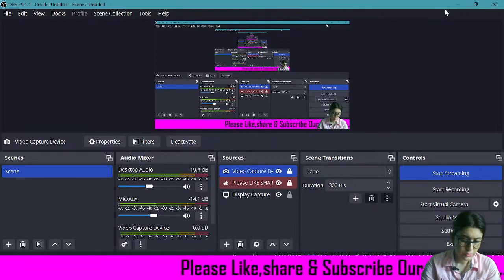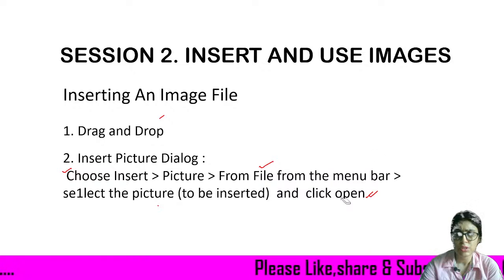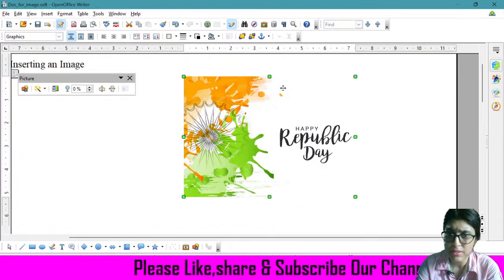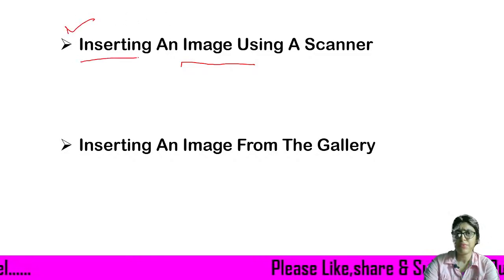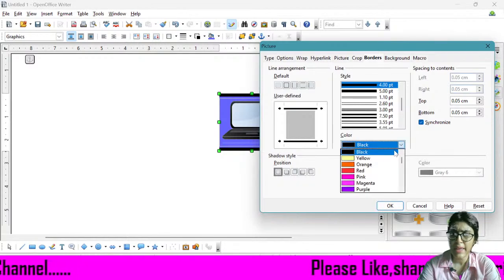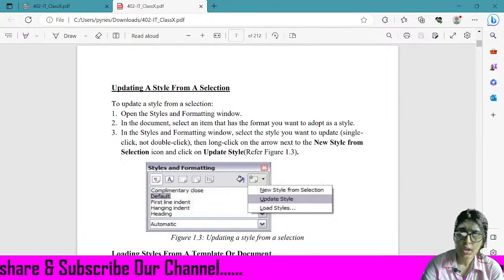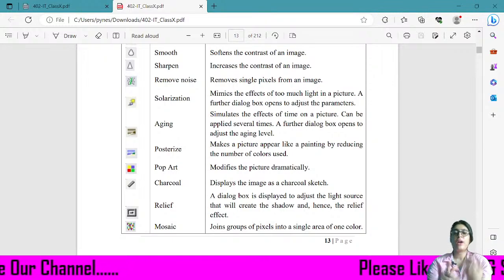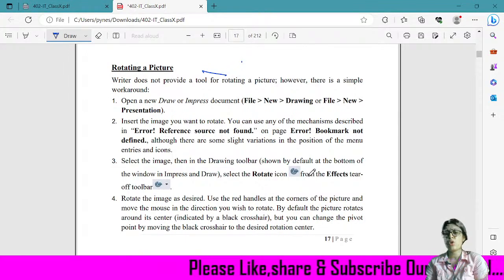Unit 1-Digital Documentation (Advanced) | Insert and use images in document | Part- 3|Class X IT 402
✔️ Class: 10th
✔️ Subject: Computer
✔️ Chapter: Adding graphics in a Document (Chapter 2)
✔️ Topic Name: Inserting images | Class 10 Computer (IT) (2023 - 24)
✔️ Topics Covered in This Video (By Sudeshna Mam):This YouTube video provides a detailed explanation of Adding graphics in a Document  from  Class 10 Computer (IT) (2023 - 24) by Sudeshna Mam.
Learn the in-depth details of the chapter and understand the concepts with this video. Get ready to ace your exams with the help of this tuition video. It will be especially helpful for those preparing for competitive exams or Board Exams.
Insert and use images in document | Digital Documentation | Class 10 Information Technology

Information Technology Class 10 (402)
This video covers the following topics:
Options to insert image to document from various sources.
Options to modify, resize, crop and delete an image.
Drawing objects and its properties.
Creating drawing objects and changing its properties.
Resizing and grouping drawing objects.
Positioning image in the text.